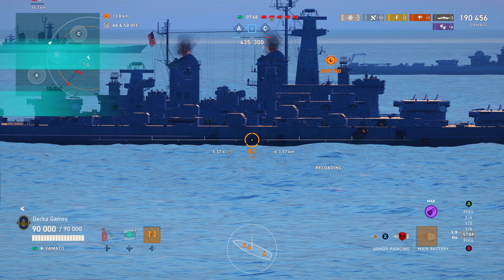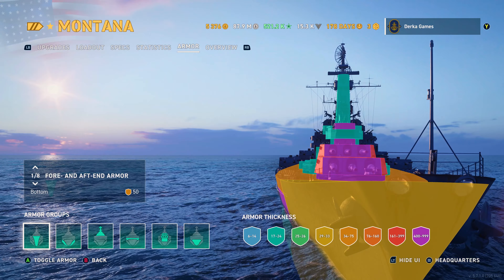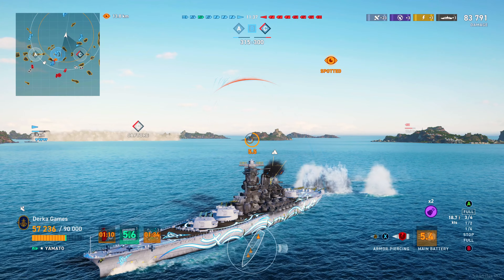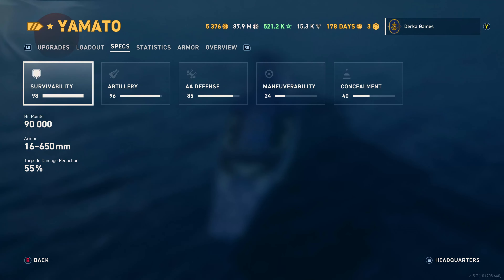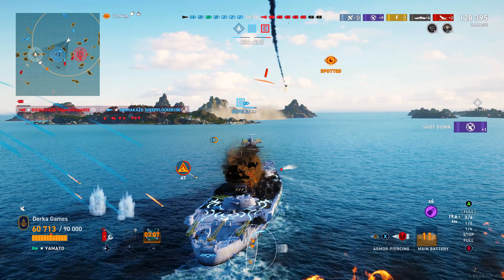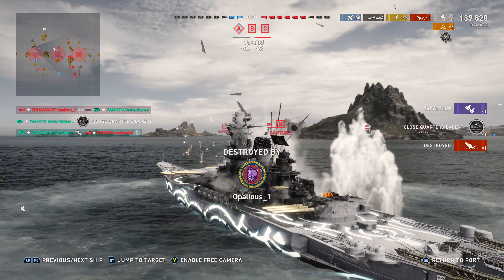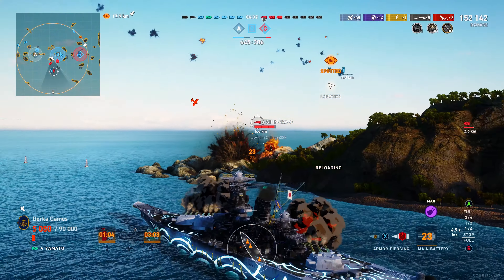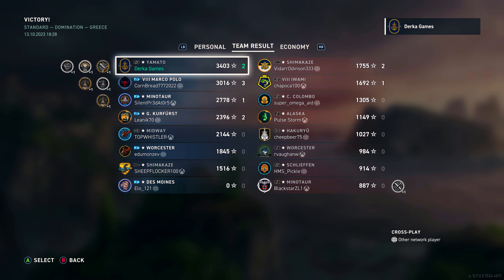Yamato, Still the Big Kid on the Playground in World of Warships Legends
▪︎▪︎▪︎▪︎▪︎▪︎▪︎▪︎▪︎▪︎▪︎▪︎▪︎▪︎ Video Description ▪︎▪︎▪︎▪︎▪︎▪︎▪︎▪︎▪︎▪︎▪︎▪︎▪︎▪︎▪︎

Yamato is one of the oldest Legendary tier Battleships in the game, but it still has a lot to offer. It has massive 460 mm guns, good armor, and a big HP pool making it an all around good battleship. Gameplay in this behemoth is always a fun time. In addition, the Arpeggio collab has breathed some new life into the ship making her more fun to play, now than ever.
-Derka

If you're new to the game, use the code below for a jumpstart and a free Tier 2 premium ship:

CCOFLEGENDS

▪︎▪︎▪︎▪︎▪︎▪︎▪︎▪︎▪︎▪︎▪︎▪︎▪︎▪︎▪︎▪︎ Other Derka Videos ▪︎▪︎▪︎▪︎▪︎▪︎▪︎▪︎▪︎▪︎▪︎▪︎▪︎▪︎▪︎

▪︎▪︎▪︎▪︎▪︎▪︎▪︎▪︎▪︎▪︎▪︎▪︎▪︎▪︎▪︎ Socials ▪︎▪︎▪︎▪︎▪︎▪︎▪︎▪︎▪︎▪︎▪︎▪︎▪︎▪︎

▪︎▪︎▪︎▪︎▪︎▪︎▪︎▪︎▪︎▪︎▪︎▪︎▪︎▪︎▪︎▪︎ Video Tags ▪︎▪︎▪︎▪︎▪︎▪︎▪︎▪︎▪︎▪︎▪︎▪︎▪︎▪︎▪︎▪︎▪︎

Hashtags